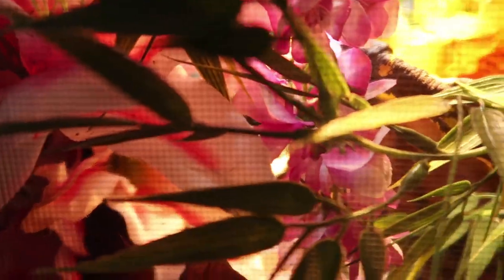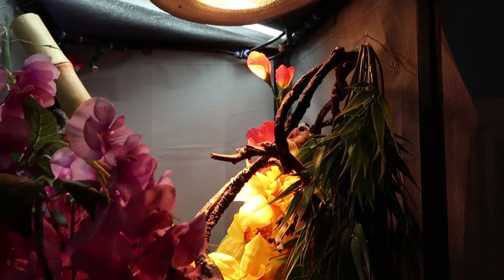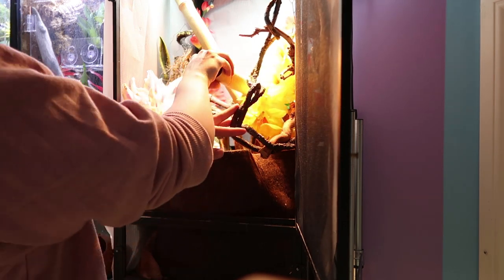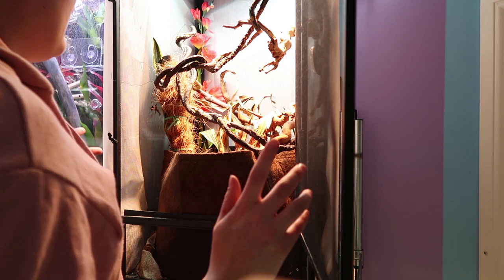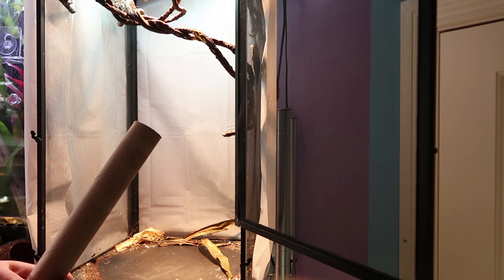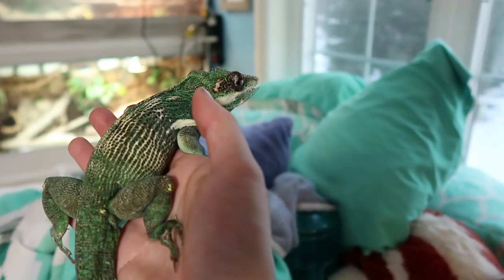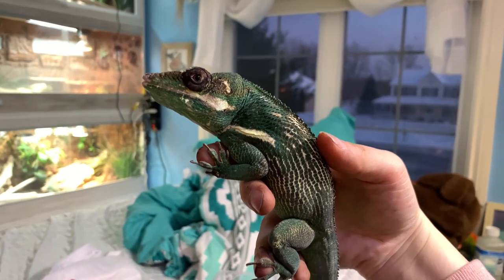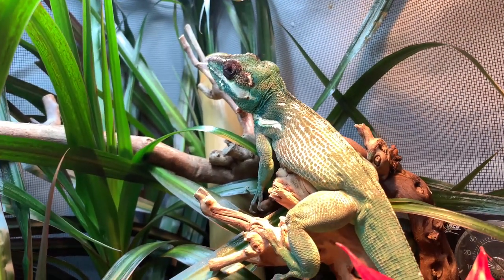Cuban Knight Anole Enclosure Remodel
◦•●◉✿ 𝙎𝙤𝙘𝙞𝙖𝙡 𝙈𝙚𝙙𝙞𝙖 ✿◉●•◦

Blog Hi guys! Today we are redoing Percys enclosure!